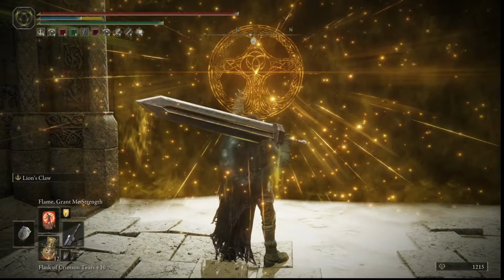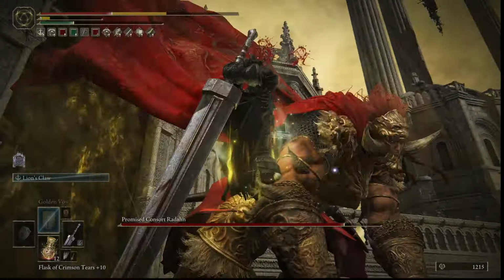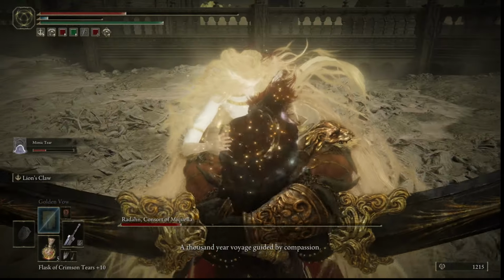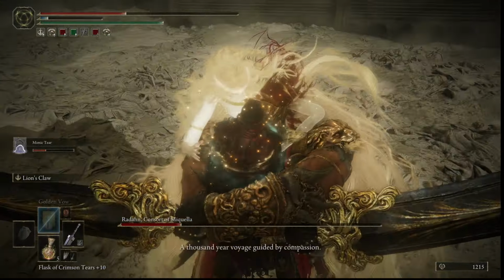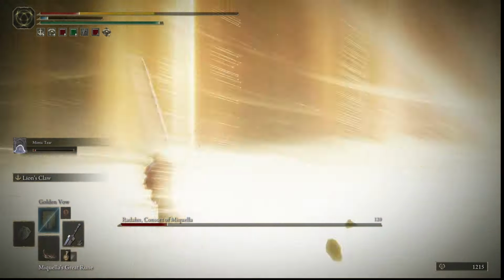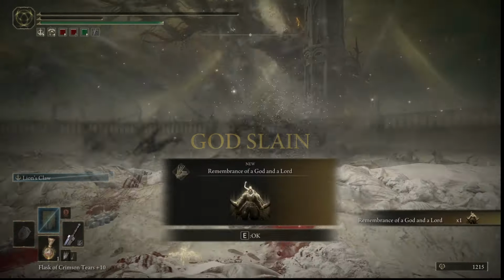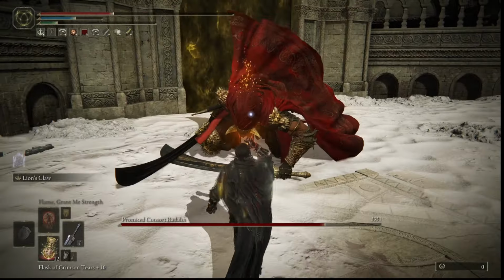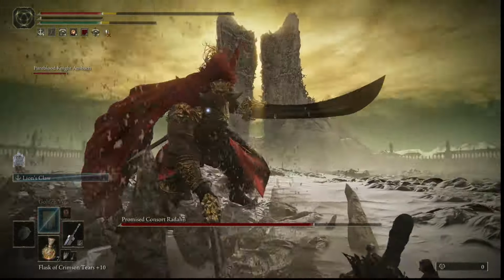Radahn Consort of Miquella - Guide to winning using Strength Build - Shadow of the Erdtree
Elden Ring Shadow Of The Erdtree build and guide for the final boss fight Radahn Consort Of Miquella. My typical build is usually based around Braggart's Roar and monching tf out of a health bar. But in times like these you need all the extra invulnerability frames and recovery you can get.

Yeah so fuck this boss. I broke not only my summon spirit restriction but also used mimic tear along with Lions Claw.

Full build
Physick: Opaline Hardtear and Stonebarb Cracked Tear
Spells: Golden Vow and Flame, Grant me Strength
Ashe: Lion's Claw [Heavy]
Gear:
-Heavy Greatsword
-Clawmark Seal
-Nights Cav Armor, Verdigris Guantlets,Verdigris Greaves
-Shard of Alexander, Pearldrake Talisman +3, Dragoncrest Greatsheild Talisman and Erdtree's Favor

0:00 Intro
1:08 Phase 1 breakdown
2:08 Phase 1 gameplay
2:27 My personal gameplay
3:25 Phase 2 gameplay and breakdown
6:38 Maneuvering Radahn's Move Set

/ᐠ - ˕ -マ Ⳋ